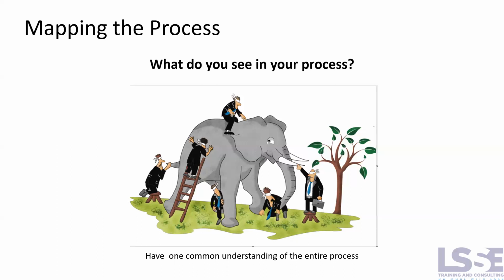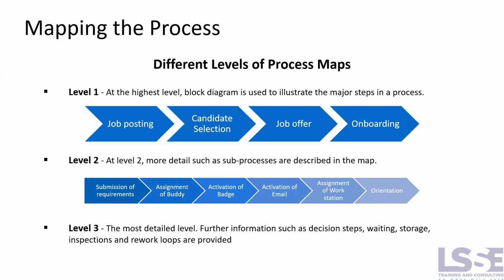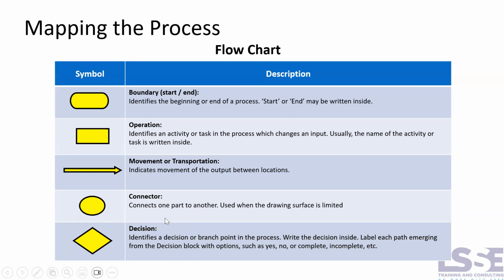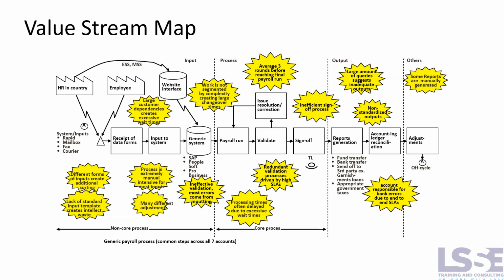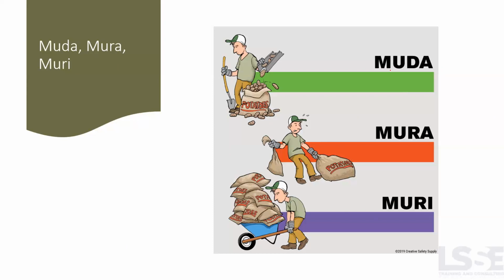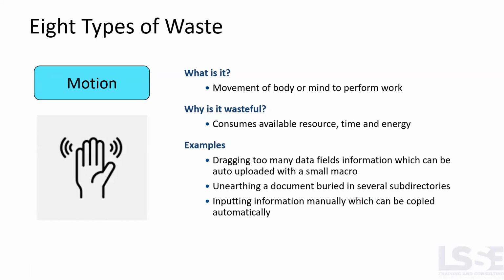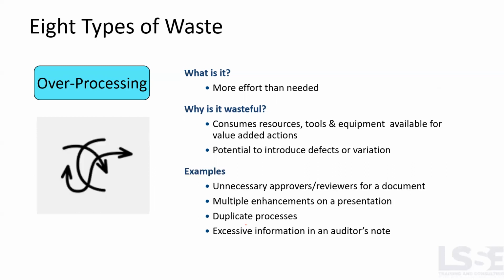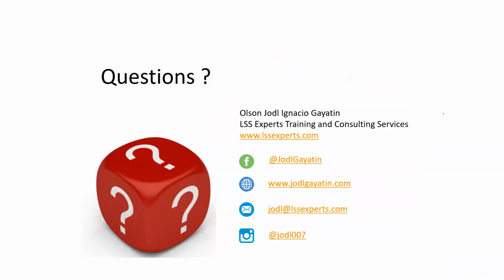Lean Six Sigma Yellow Belt Define Phase Part 2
Part 2 of Define Phase - Process Map, Value Stream Map and 8 Types of Waste